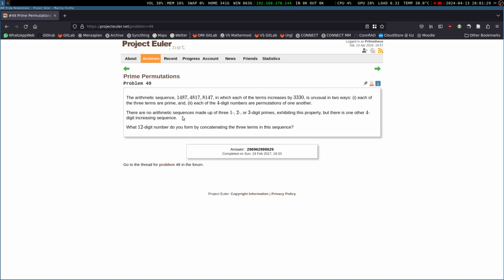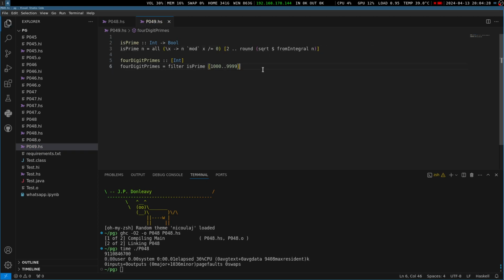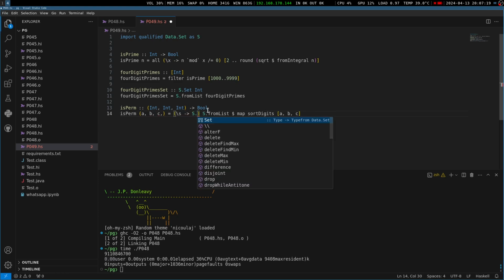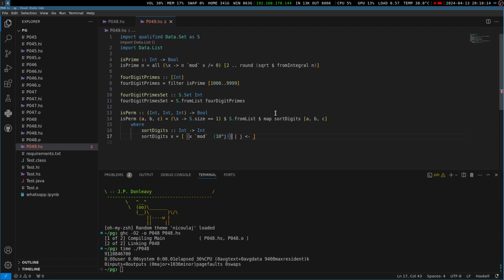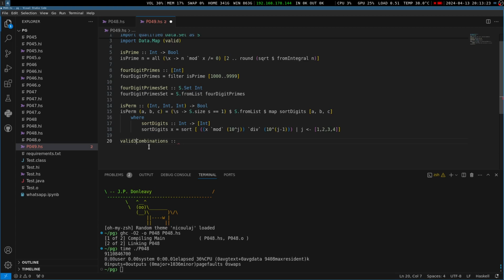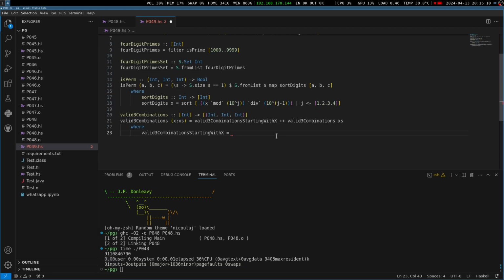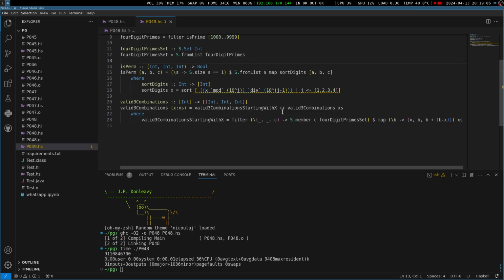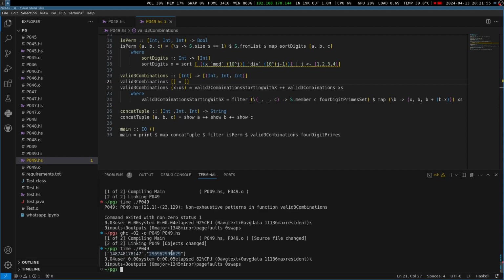Project Euler Problem 49 in Haskell